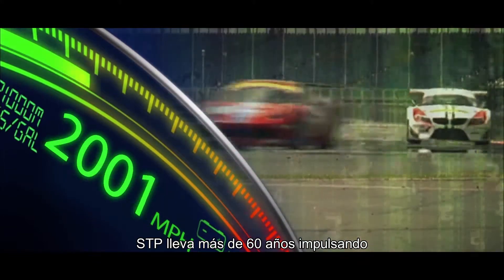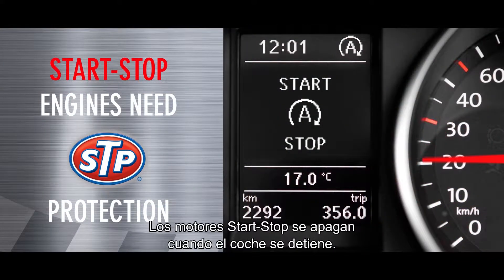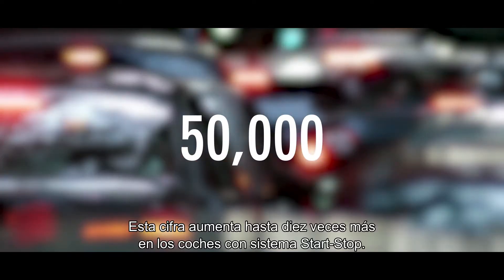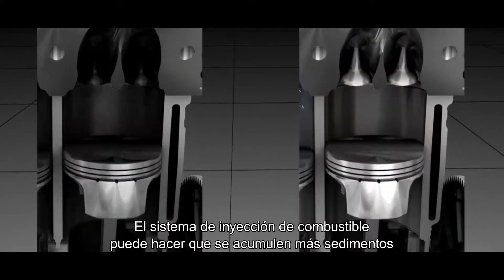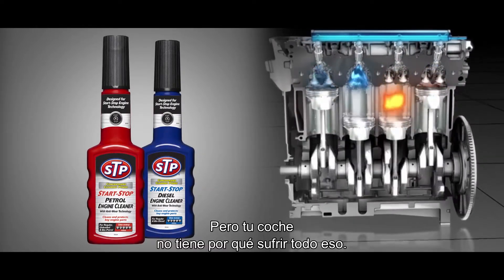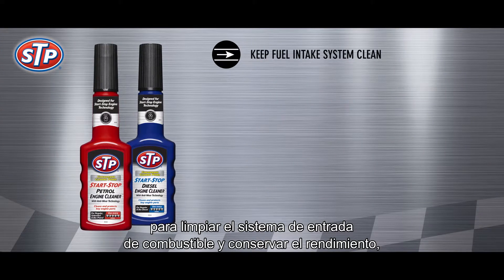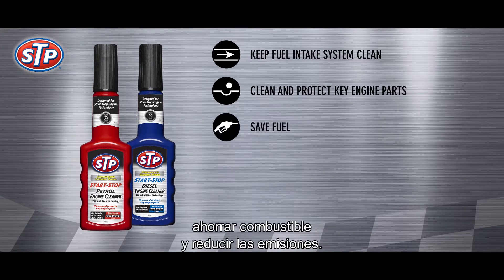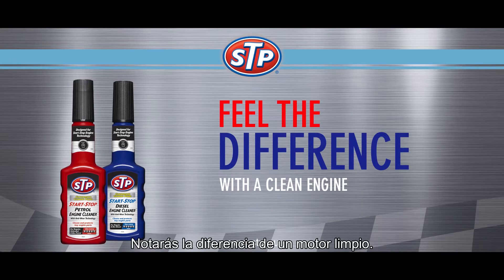STP® LIMPIADOR DE MOTOR CON SISTEMA START-STOP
El sistema Start-Stop apaga de manera automática el motor del automóvil cuando éste está parado con el fin de reducir el consumo de combustible y las emisiones. Una vez que el conductor suelta el freno o acciona de nuevo el embrague, el motor arranca automáticamente.

Se estima que un automóvil sin sistema Start-Stop se encenderá unas 50.000 veces durante su vida útil. Sin embargo, con este sistema de arranque y parada automática, la cifra aumenta drásticamente. A pesar de reducir las emisiones y el consumo de combustible, esta tecnología es susceptible a la acumulación de sedimentos en el depósito del automóvil. Esta acumulación de sedimentos en el sistema de combustible, podría hacer que el conductor del vehículo experimentara; Pérdida de potencia que podría afectar a la conducción y problemas con las emisiones del escape.

El limpiador de motores con sistema Start-Stop de STP® está especialmente formulado para limpiar y proteger las piezas clave del motor con el fin de que funcionen mejor, durante más tiempo. STP® Start-Stop está disponible tanto para motores gasolina, como para motores diésel.